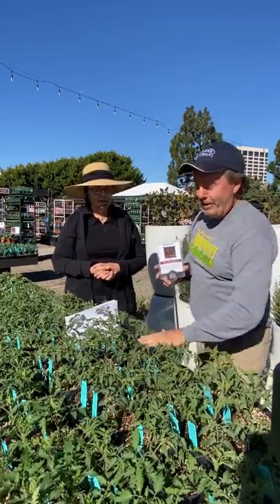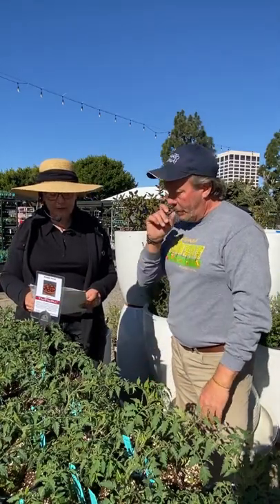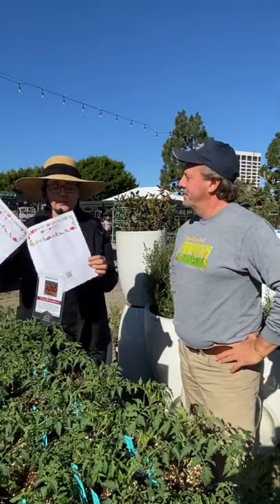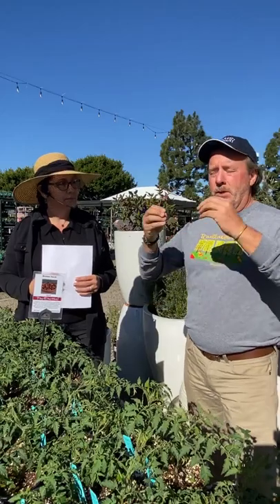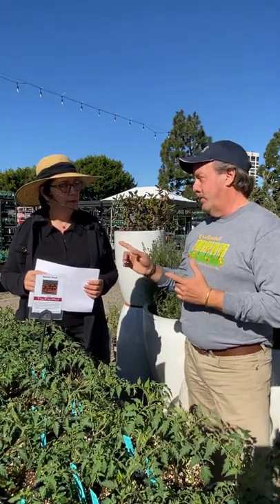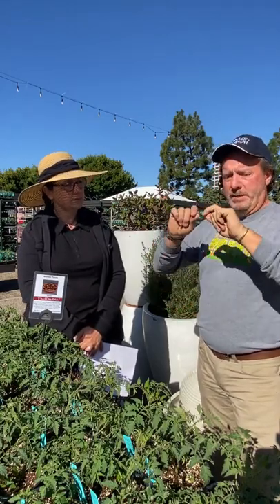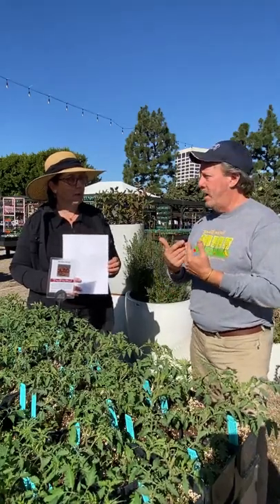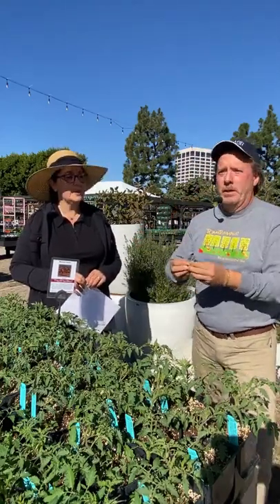Behind the Scenes of Tomatomania!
Calling all tomato enthusiast to discover what we have in store for Tomatomania this year. Join our expert Horticulturist, Sarah Smith, for a behind-the scenes exclusive of our Tomatomania event. We will have hundreds of tomato plant varieties available for the next ten days.